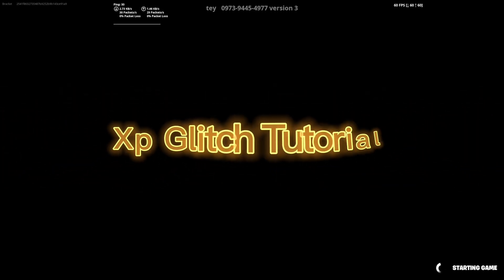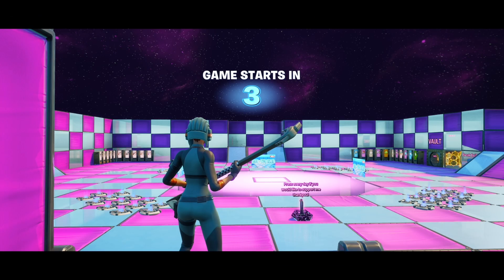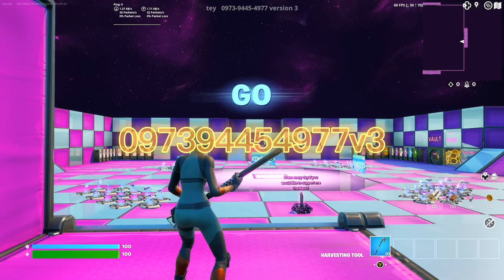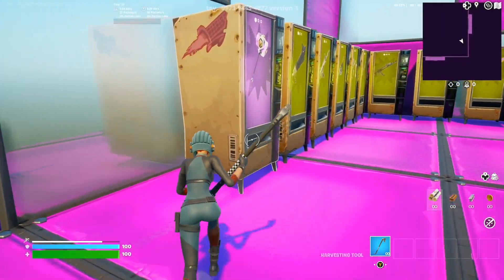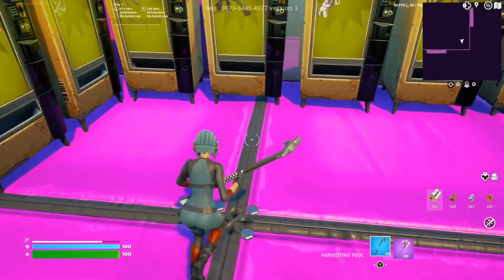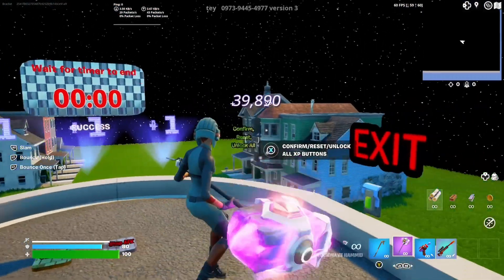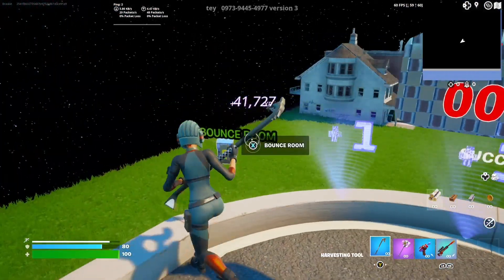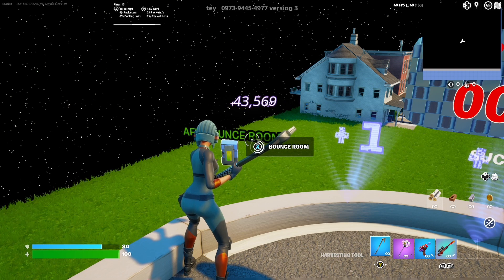Purple Pit XP Glitch Tutorial To Help Level Up Faster In Fortnite Chapter 4 Season 2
The map code is 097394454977v3 hurry because it could get patched soon. Creds to @legendkingtobi for finding this.